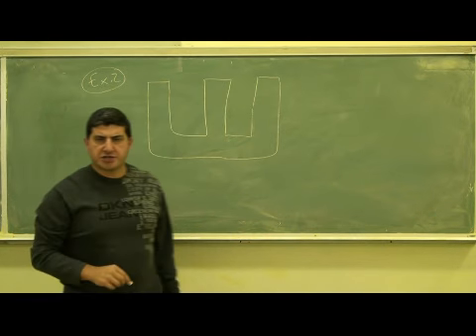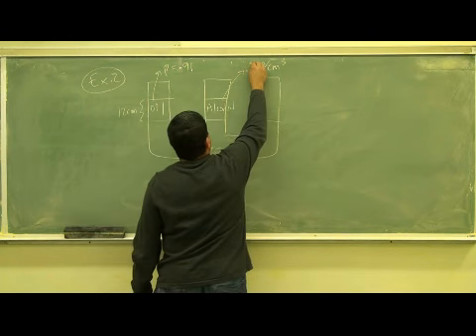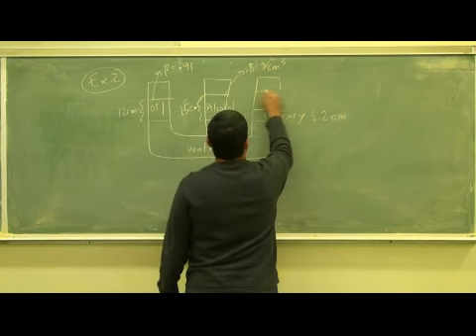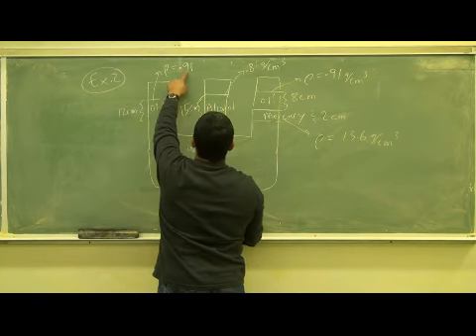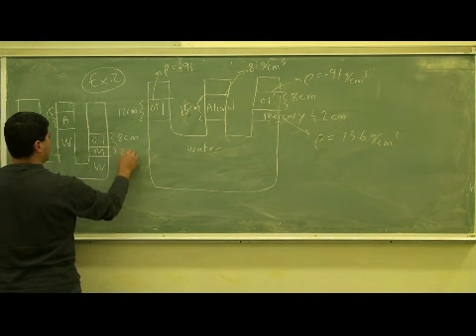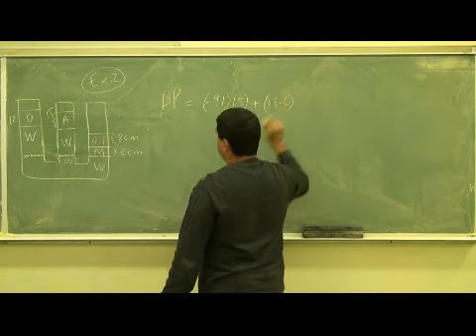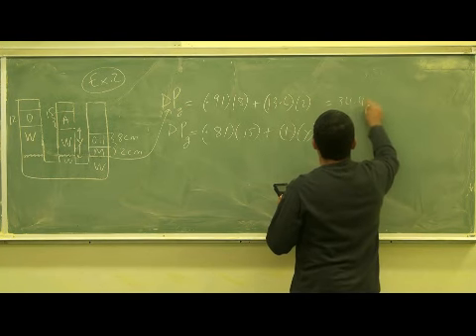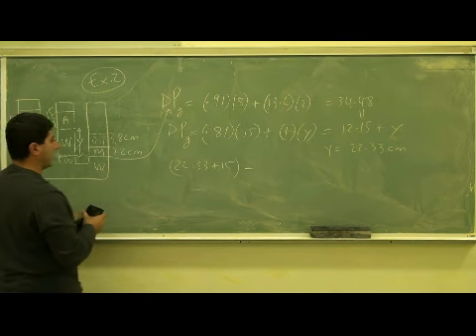FluidsInTubesExample2Part1.avi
This clip illustrates how to apply the pressure variation as a function of depth to the height of several different fluids in 3 different tubes.